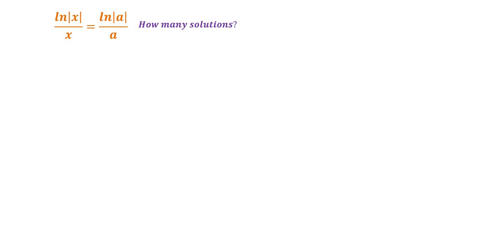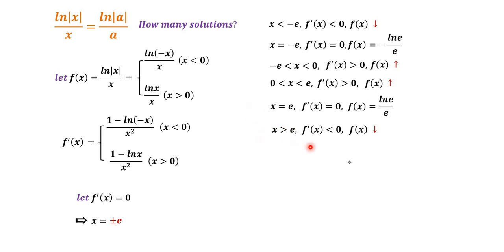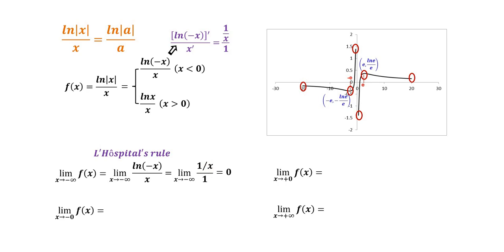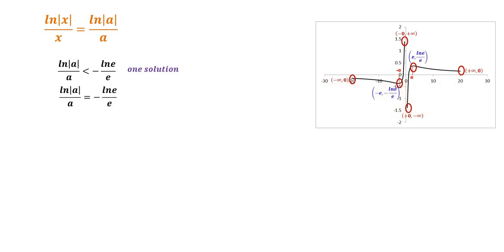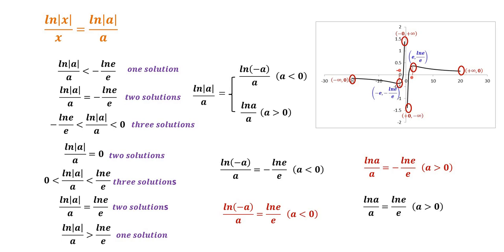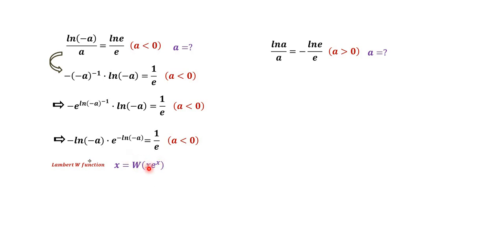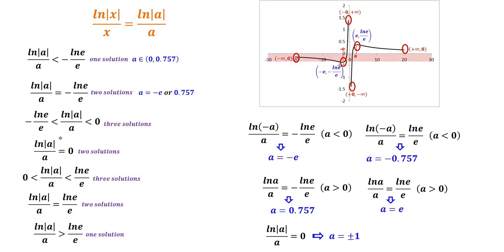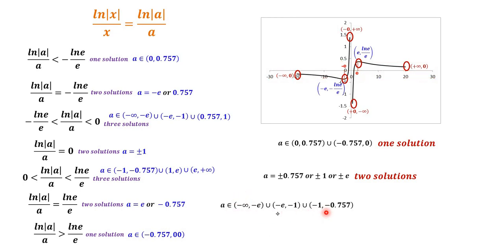How Many Solutions dose lnIxI/x=lnIaI/a have for different value of a. A Nice Logarithmic Equation.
In This video, you will learn how to discuss the number of solutions of a nice Logarithmic equations. It is a math Olympiad question.
You May Also Check For More Nice Math Videos in Math I Can @@MathICan-gx5ko